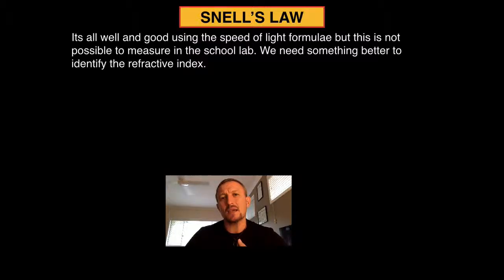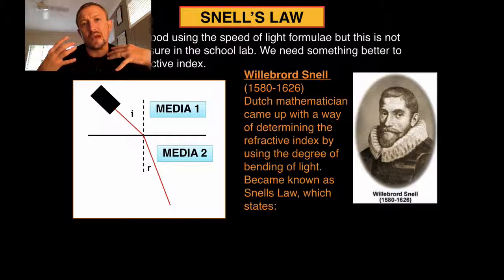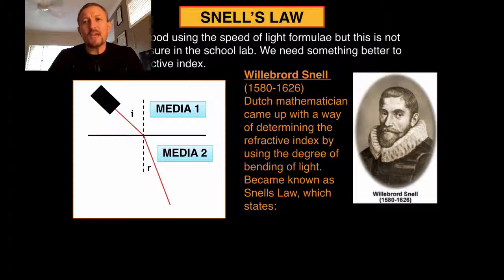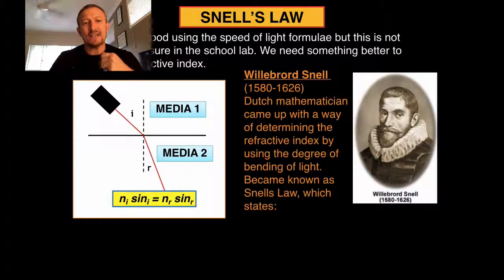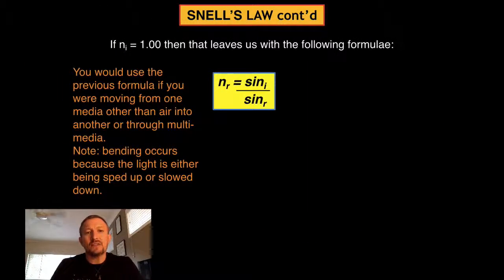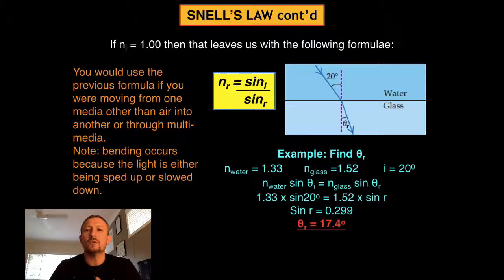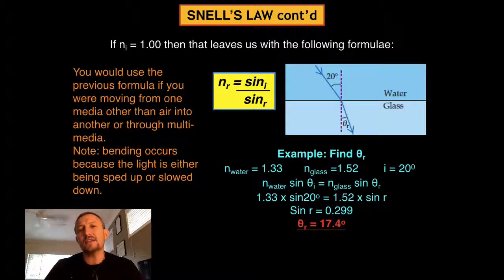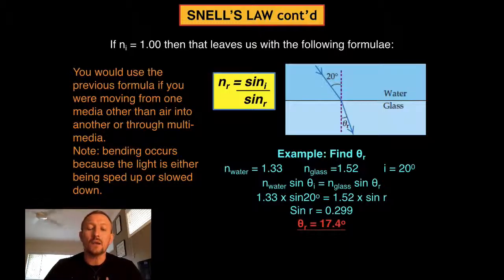LIGHT: 5 Snell's Law